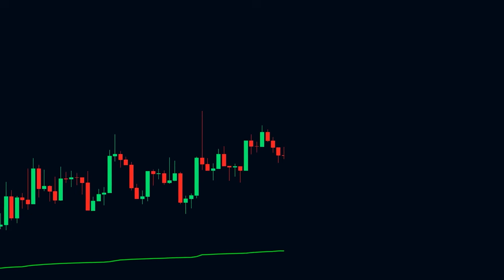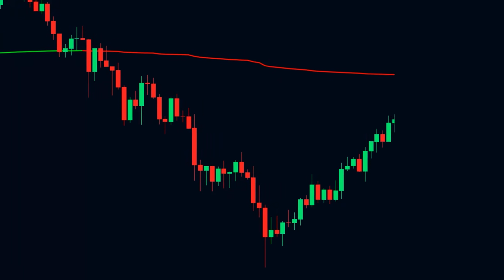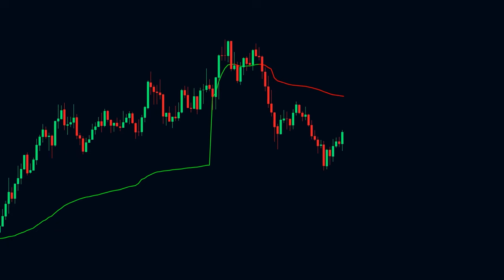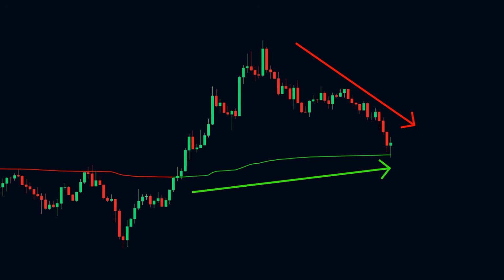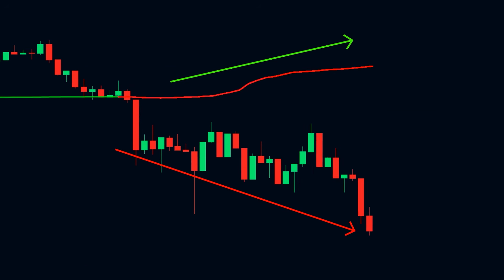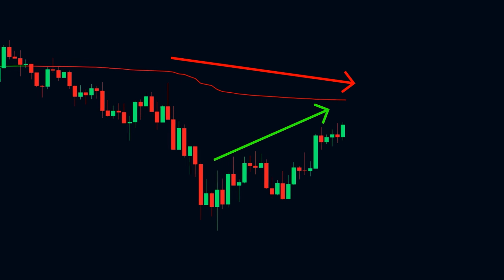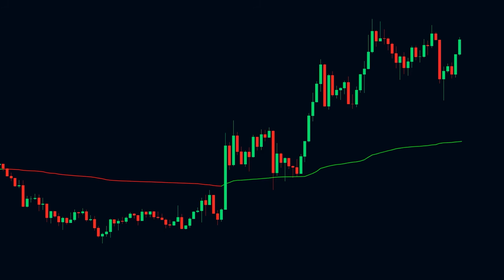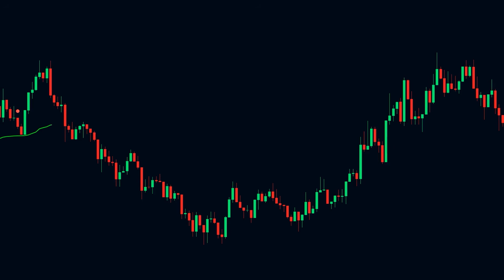This FREE Indicator Spots Early Reversals (VWAP Divergence)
In this video, you’ll learn what a VWAP divergence is, why it matters, and how it shows price and fair value moving in opposite directions. We’ll break down how the VWAP Divergence indicator spots these in real-time and signals them on your chart. You’ll also see exactly how to set up the indicator on TradingView and start using it in your trades.